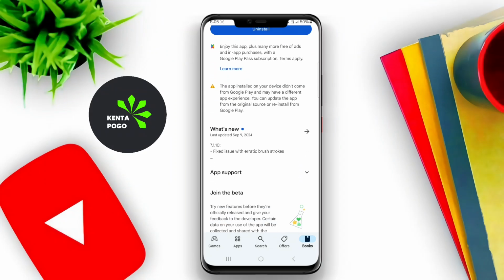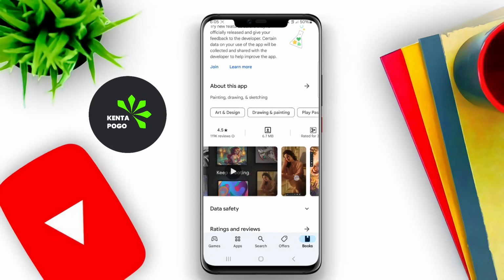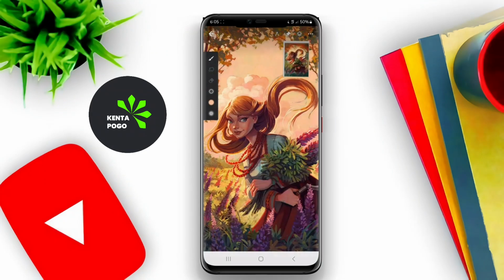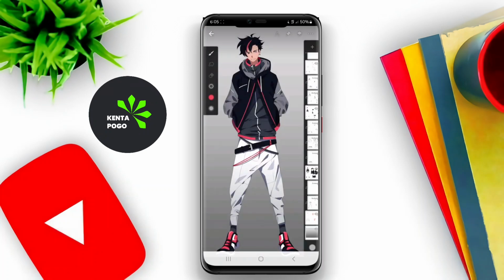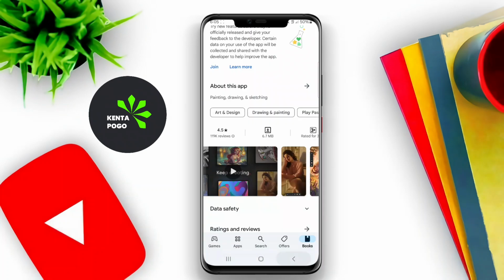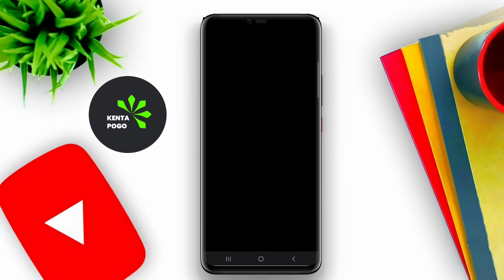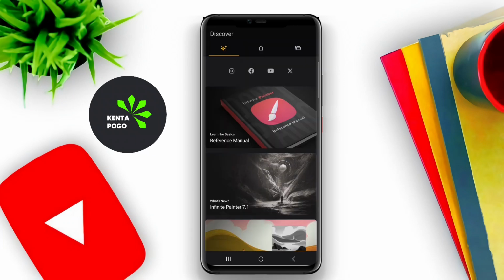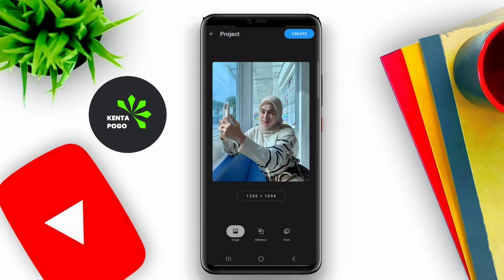Best Free Infinite Painter App for Android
It is a versatile drawing application designed for Android devices that allows users to create digital artwork with a wide range of tools and features. The app offers an intuitive interface, making it accessible for both beginners and experienced artists. Users can utilize various brushes, layers, and editing tools to enhance their creations. Additionally, it supports high-resolution canvases and provides options for exporting artwork in different formats. Overall, it is a powerful platform for artists to express their creativity on mobile devices.